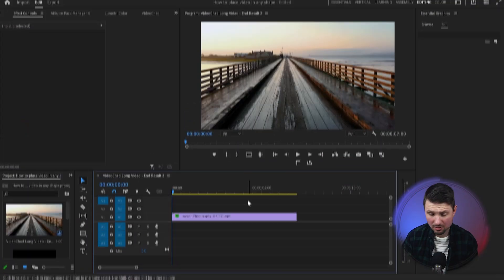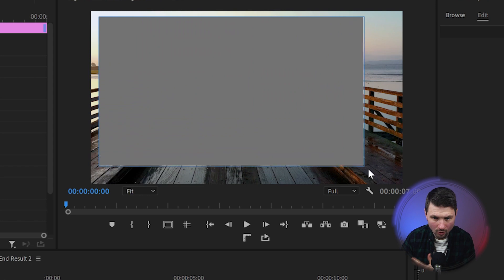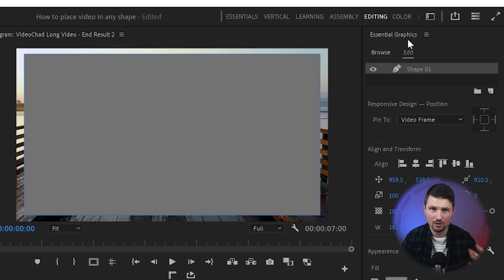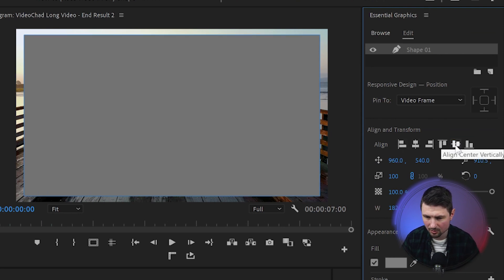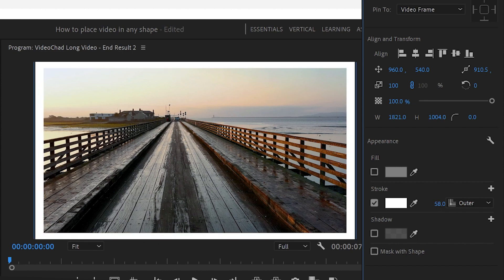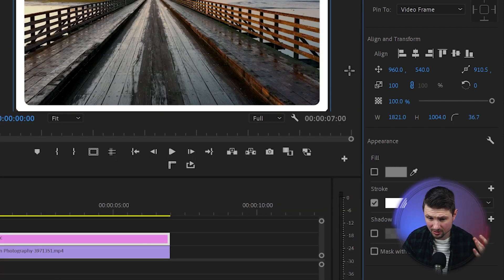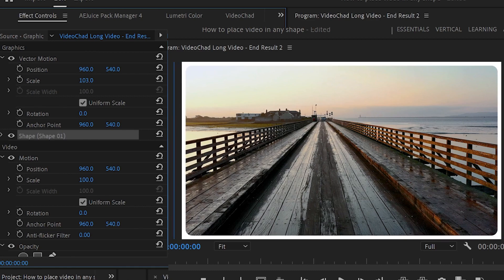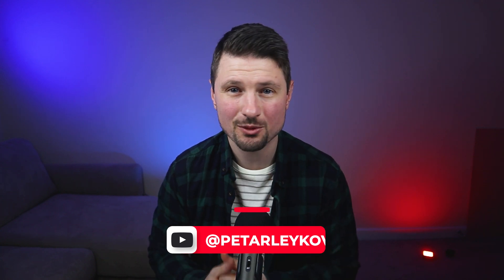How To Add Borders Around Video in Premiere Pro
I will show you how to easily add borders around your video in Premiere Pro.